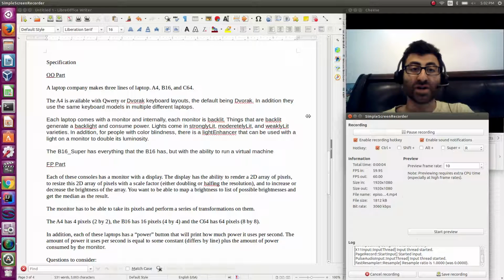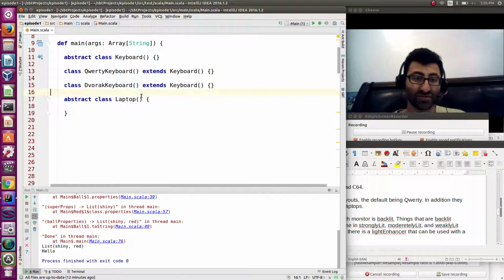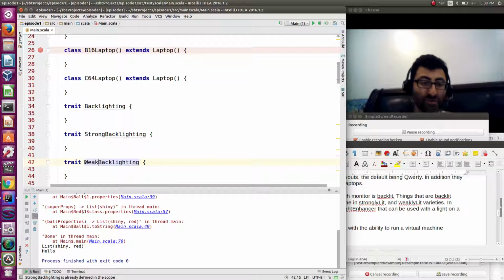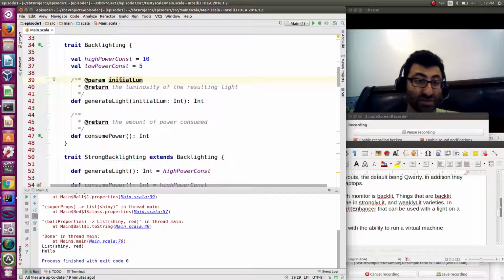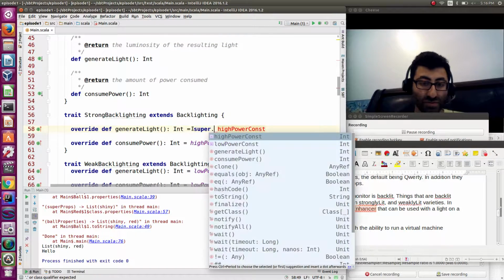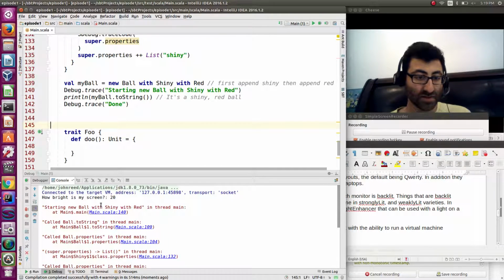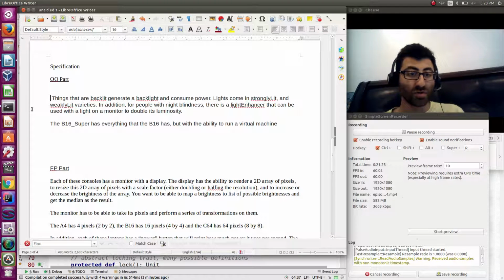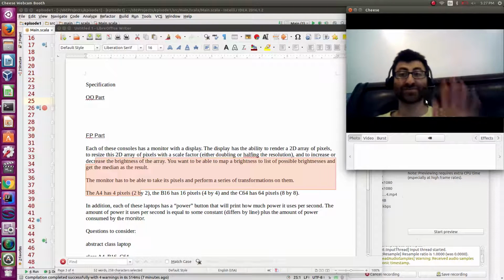Traits and Classes - Super Simple Scala E4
We demonstrate Scala classes, traits, and the decorator pattern

Skip 10:40 - 13:50